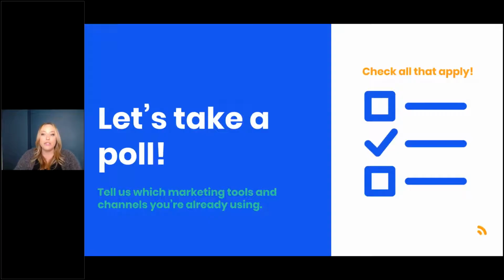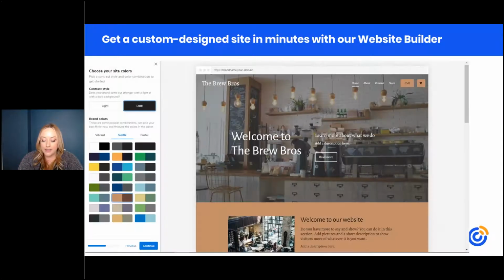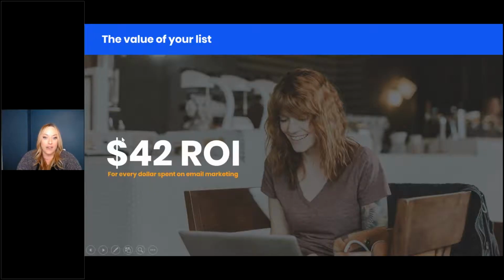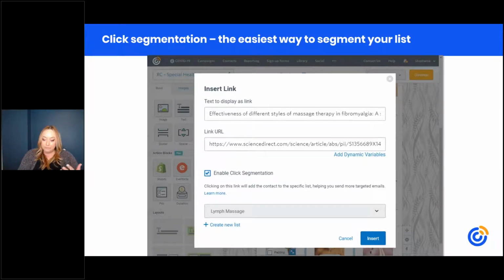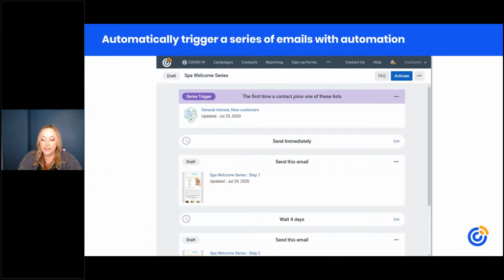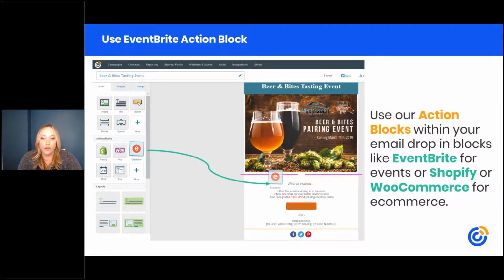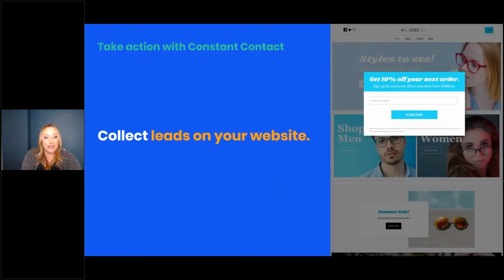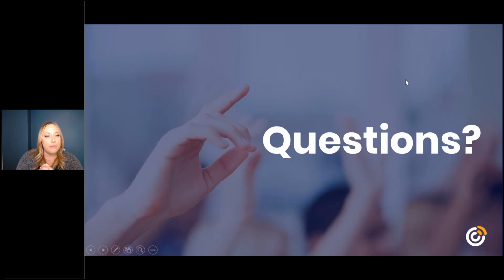How to Drive Online Marketing Results with Constant Contact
Find what you're looking for:
00:00 — Intro
04:40 — What makes a great brand and how can I create a logo?
08:04 — A website is critical for existing online
13:48 — How can I start selling online and make it easy for customers to buy from me?
17:26 — The money is in your list: Why email marketing is profitable
20:15 — How to grow your email list
23:18 — How to sync your Constant Contact account with the tools you’re already using
24:40 — Segment your list to send targeted, relevant information
29:42 — Use a survey to understand your audience
32:47 — Use email automation to welcome new contacts and connect with subscribers
42:01 — Manage events and collect payments
44:04 — Post and manage your social media all in one place
46:39 — Drive business and grow your list with Google and social media ads
53:20 — Constant Contact plans and pricing
54:59 — Constant Contact's Ecommerce Pro Package
57:29 — Q&A

Description and Additional Information:
Managing your online marketing efforts can often feel cumbersome if you have to jump between multiple tools and channels. But it doesn’t have to be.

Join us to see how Constant Contact makes it easy to establish your brand, grow your business, and sell online - with all the marketing tools you need in one place. From email to automation, websites, social, ecommerce, and more.

In this free, one-hour webinar, you’ll get an overview of the tools that Constant Contact offers and see how you can drive results with online marketing.

Do you sell online? See if you qualify for our Ecommerce Pro Package